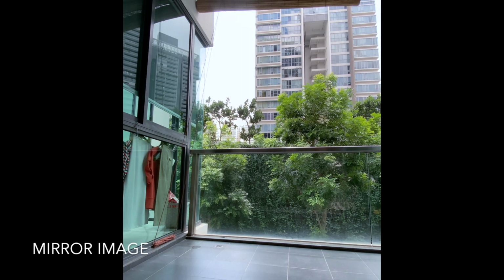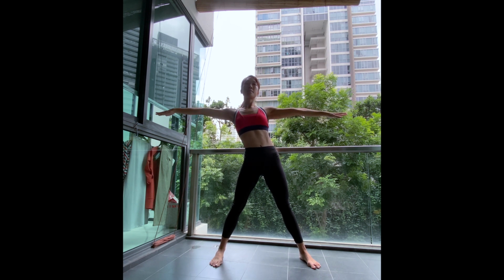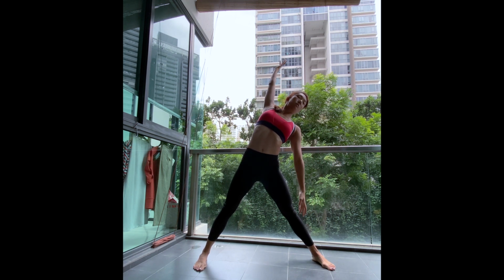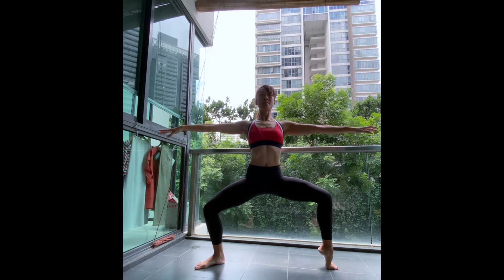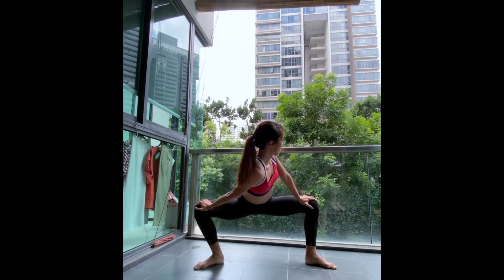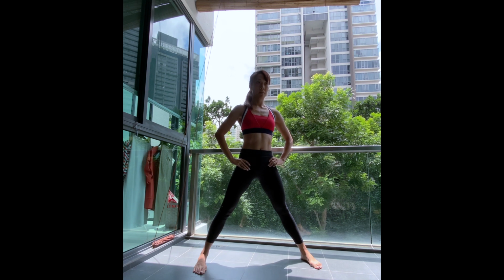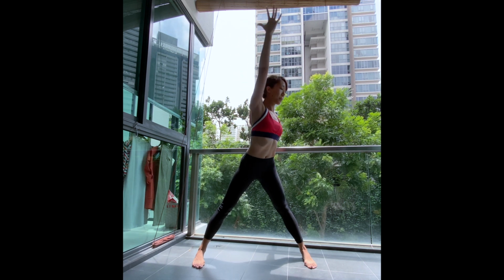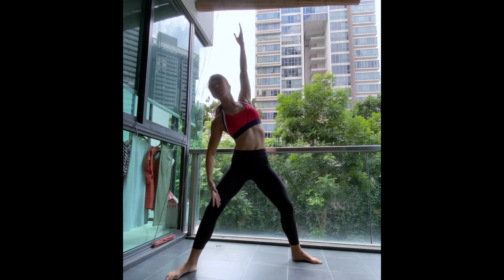YogaClance Dance Toning [LENGTHENING][12MIN] Intensity Level 2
Part of "The Lightness Series" (1 of 3) - A set of 3 videos working towards moving lightly in dance-inspired movements.

This set of exercises uses movements from Ballet and Jazz to lengthen our muscles while we work! Movements are slow and steady to allow time for the. muscles to stretch that little extra more.